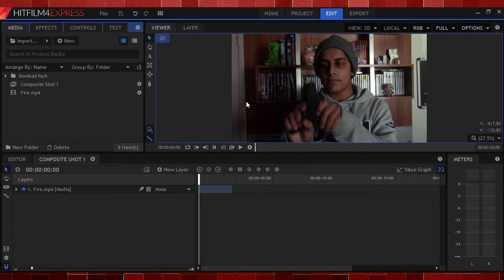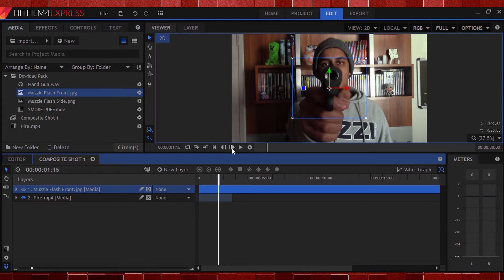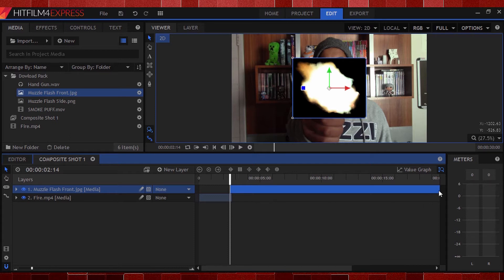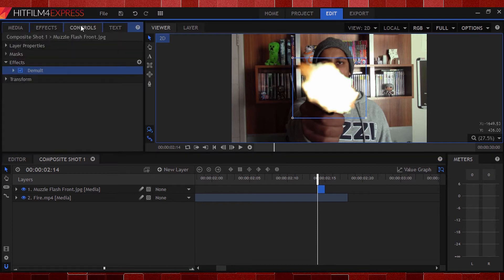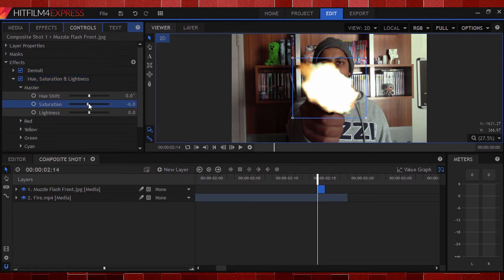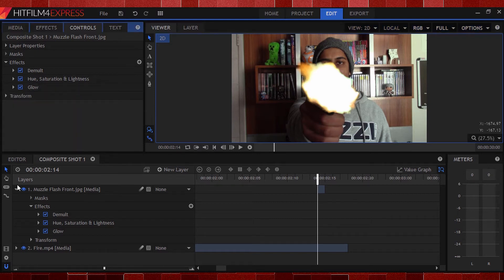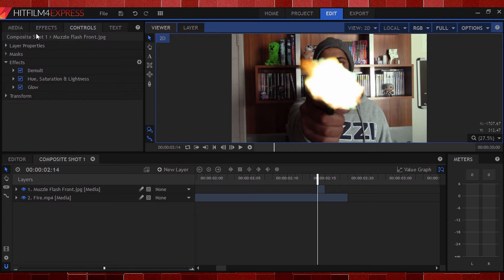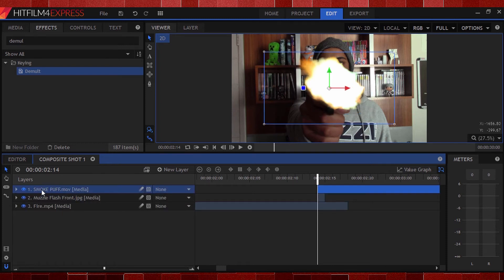Muzzle Flash Hitfilm 4 Express Tutorial | Red's Fx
Today we Tackle one of the most used effects in any film; the Humble, Bright and Powerful Muzzle Flash!

Want to see how a particular effect from a TV show or movie is done in Hitfilm 4 Express? Ask it in the Comments section or send me a tweet, and I'll get to work on it!